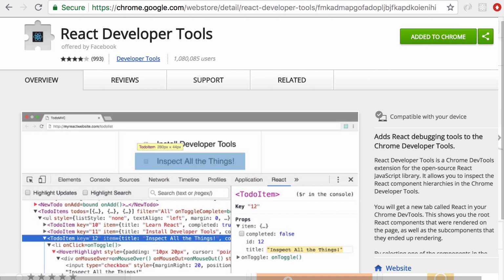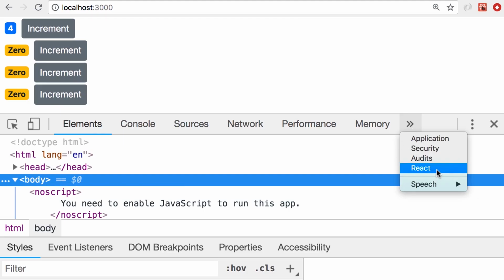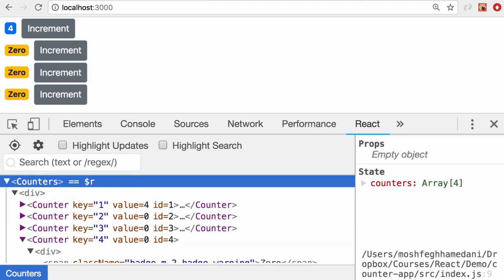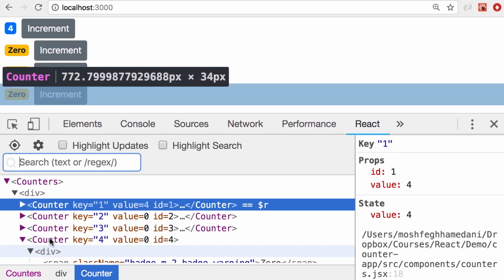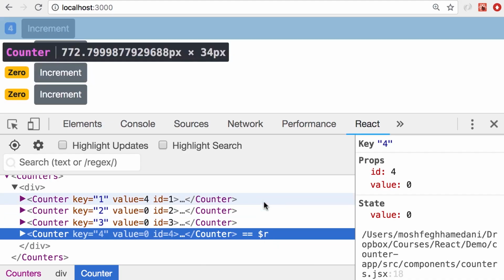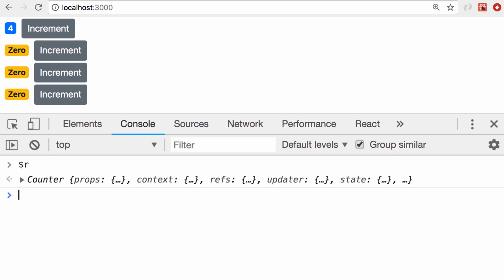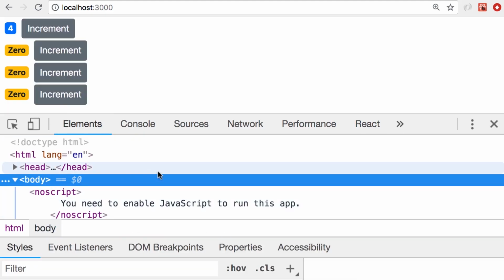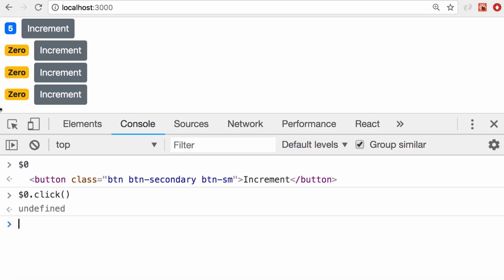46 Debugging React Apps